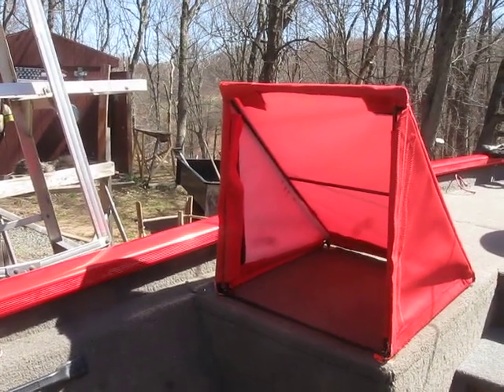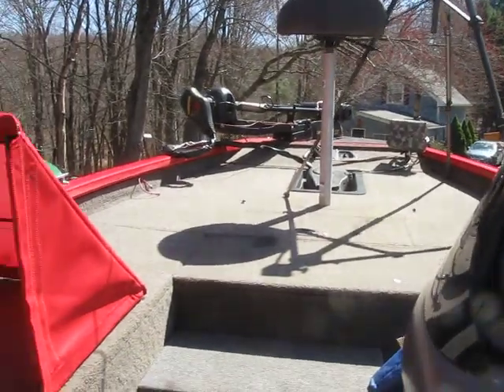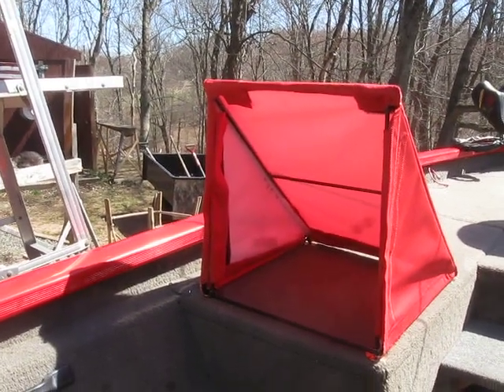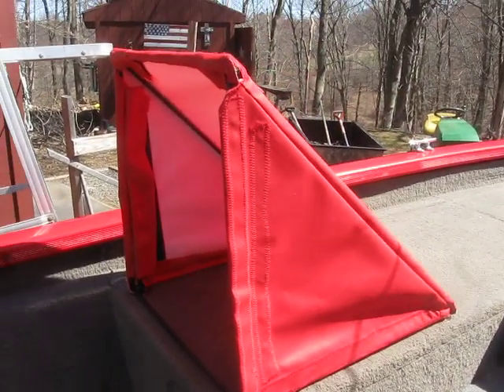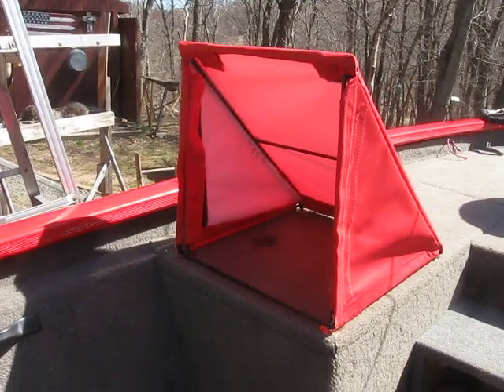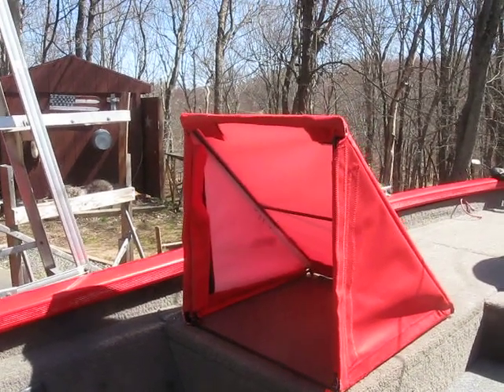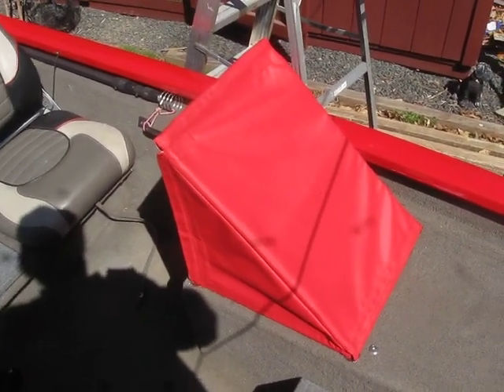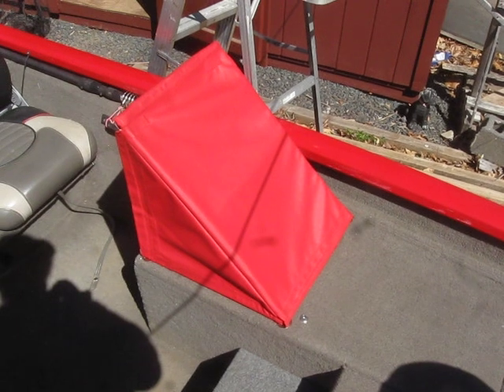Tracker Upgrade Pt 5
This is a unique upgrade.  Tried to create a removable console/windscreen for the Left Side Occupant.